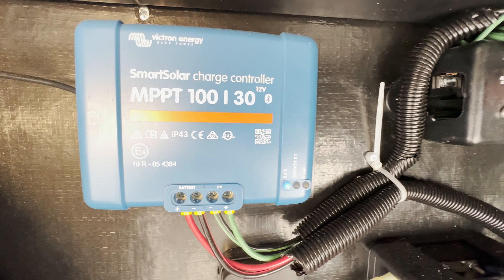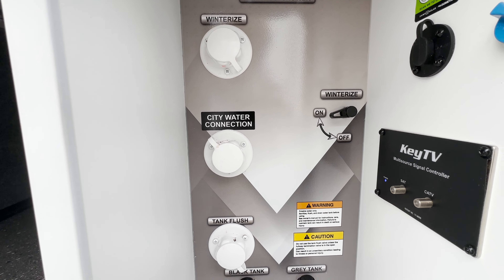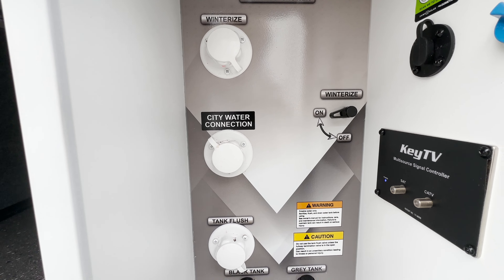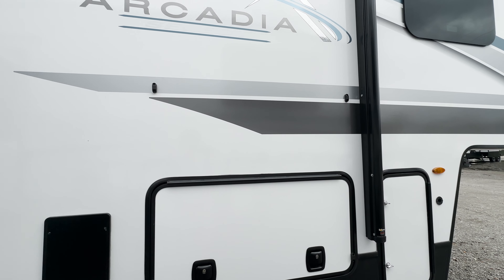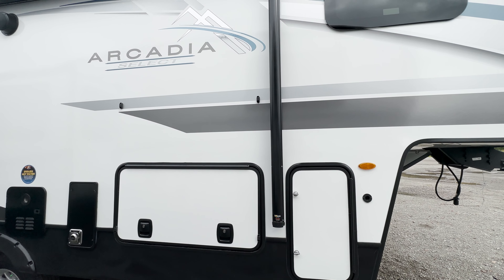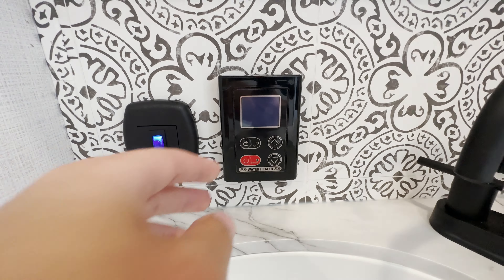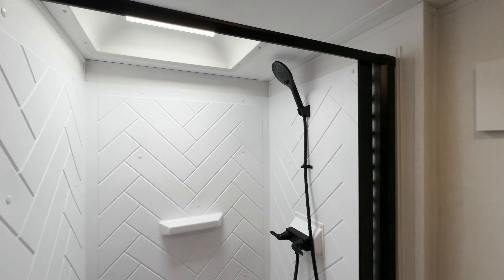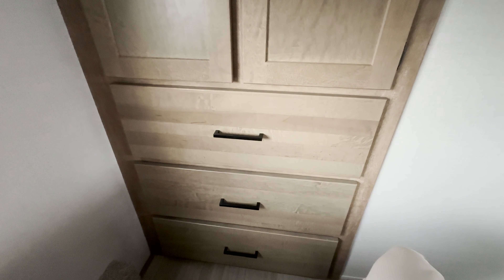Perfect Couples Fifth Wheel? | 2024 Keystone Arcadia 21SRK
Today, Hayden walks us through the 2024 Keystone Arcadia 21SRK. This is a super lite fifth wheel that we believe is perfect for traveling couples looking for an easy to tow compact fifth wheel.